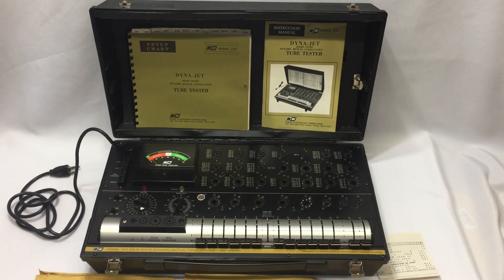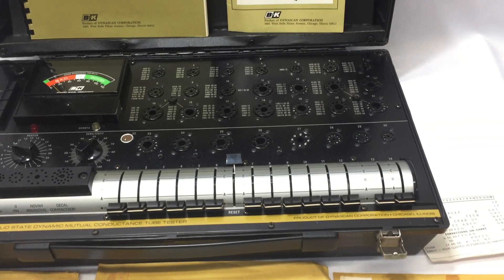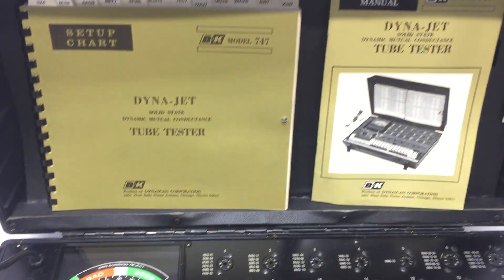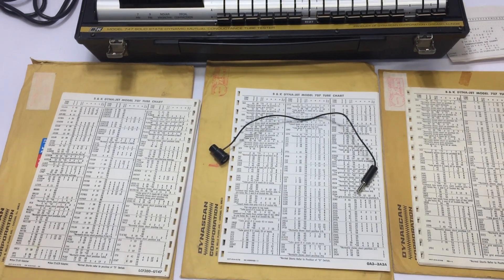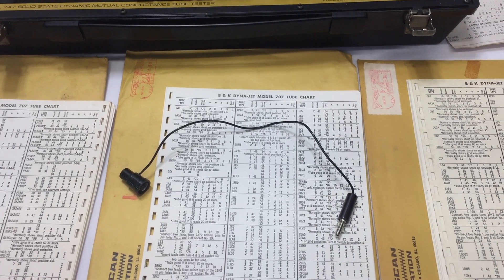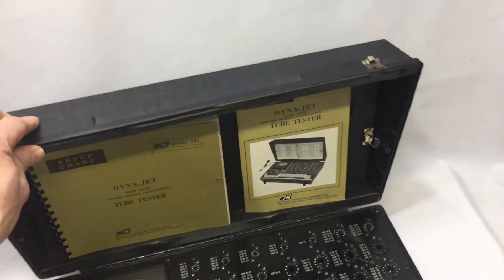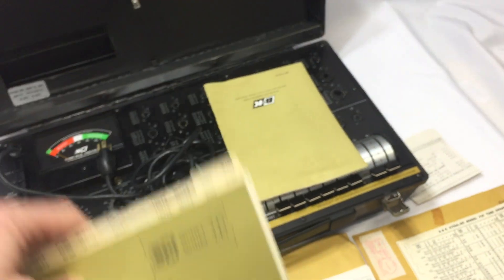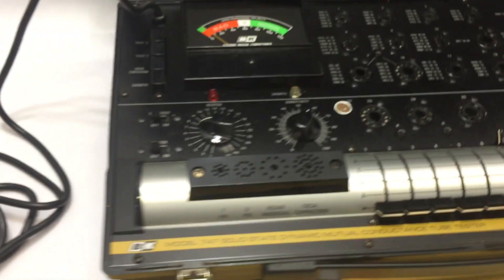B&K Tube Tester Model 747 Solid State Dynamic Mutual Conductance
For sale for a limited time at our eBay store: